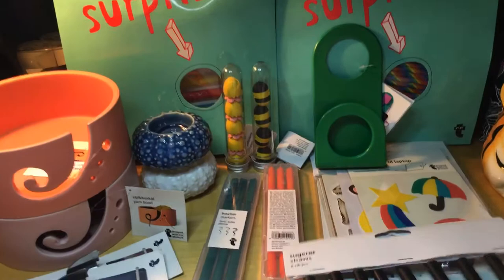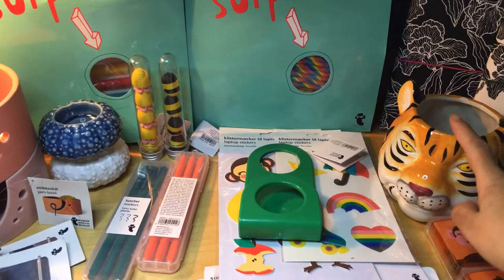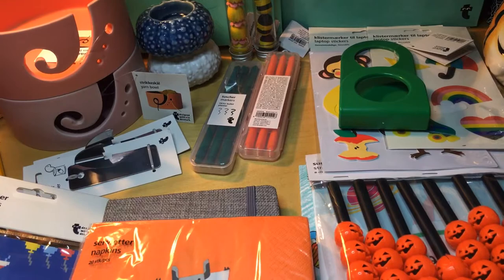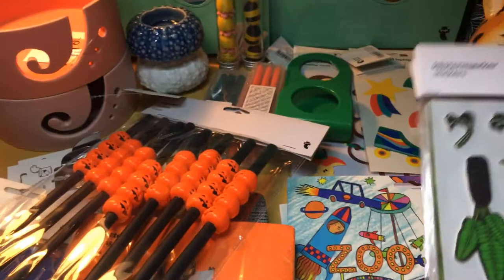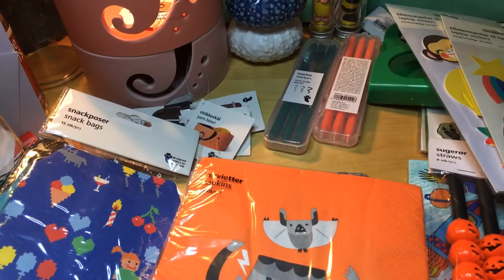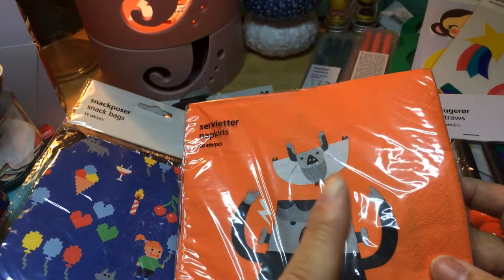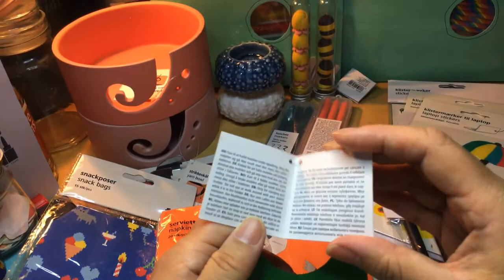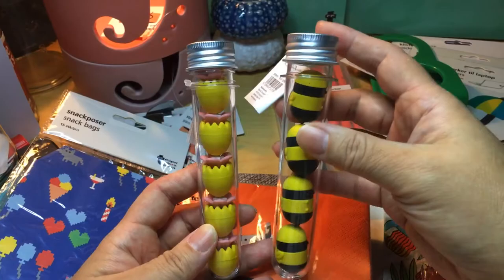The Flying Tiger Haul and two free of charge Surprise Bags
September 2020 Vlog 27

Hello Faddies,

Kermis = Circus / Fair, Kwast = Brush

I am still looking for little goodies to complete the Giveaway. I know for sure I have a cute dinosaur mask ! That I can include in.

I said in my precious vlog about a Princess Giveaway Number 1 at 1 October 2020. But that is way too soon and I think you Faddies are not prepared for it ;

Final Day is 8 October 2020. At 18.00 hours CET I draw The names of the winners !

I plan in total 4 giveaways ; the first one You already know that The Princess Giveaway Number 1. Number 2 is Space. Number 3 is Dinosaur.
Number 4 is Pets (Cats And Dogs)
So In fact there will be 4 winners. You can try to win Here on YouTube to comment on this Vlog You want to win the Dinosaur Giveaway. Or try (also) to comment on my Instagram at the picture the Princess (nr. 1) or Space Giveaway (nr. 2). So You can do ALL, BUT You have to be a subscriber at my YouTube channel Fat Dandelions or / And on Instagram Fat Dandelions.

I hope You enjoyed todays vlog.

You can send me 1) Happy Snailmail too. Or 2) write a letter or 3) send me a drawing.
4) A possibility to send me a SWAP carepackage to tell me how much you spend it on (all new I do not have or own craftsupplies).
Information of mine you can find below here.

Because I love to see what you are thinking and pick my brain. And I also love to interact with my regular subscribers and watchers who are afraid or not used to talk to me. Even when you do not have Instagram. You can talk to me here.
Please do ; I do not bite !
For I have no long teeth, Hihihihihi ...

So ;
This is not a gift But I bought this with my own money. I show you as evidence the cash receipt. I am still a smallest youtuber.

Also ... If You want to send me happy snailmail, You can send it to me to this adress. Read further down below.

Its not a problem. My gmail information is further below.

With love  from  Mildred Li, Fat Dandelions. ❤️💕❤️😍😘

P.S. :
Regarding The COPPA rules I am NOT a childrens channel. I am a craftchannel for adults above 18 years old. This is not a childrens channel. But a channel for adult crafters above 18 years.

YouTube Fat Dandelions
Instagram Fat Dandelions

Post Adress :
               Mildred Li
               Fat Dandelions
               Aleidisstraat 70
               3021 SP Rotterdam
               Holland